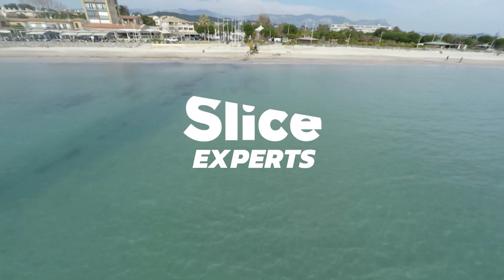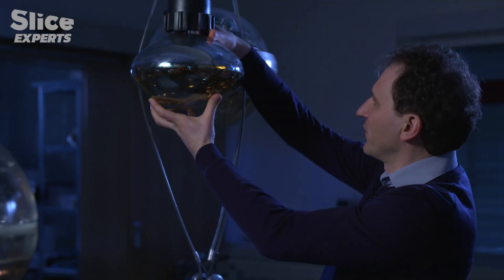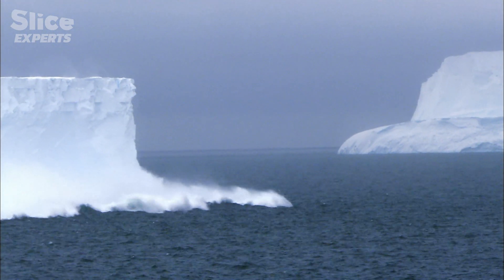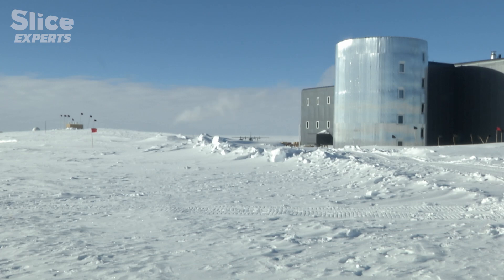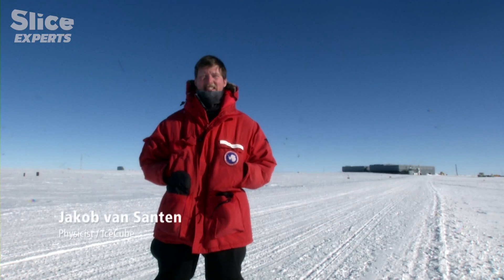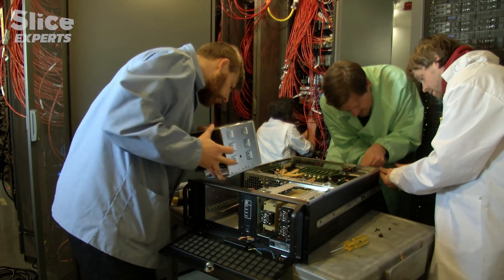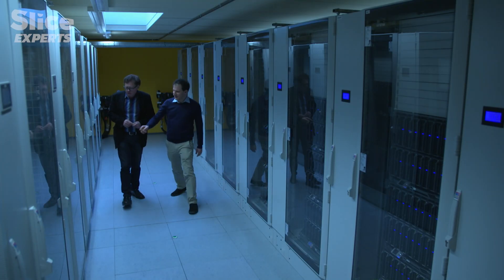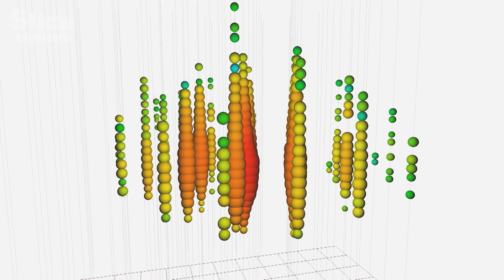Message from the black holes - PART 2 | SLICE EXPERTS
It is the birth of the neutrino astronomy. For the first time, astrophysicists can detect extra-terrestrial neutrinos in the ice of the South Pole. With a gigantic detector, scientists have discovered their traces. Neutrinos are the most common elementary particles and at the same time the most mysterious. As these particles are invisible to us, we cannot check if they have a mass. Also, they are not electrically charged, and rarely interact with other matter. But for scientists, each of the tiny neutrinos is a potential messenger that carries direct information about its origin in space. Many discoveries of astrophysics have enormously extended our idea of the cosmos, but the puzzling core questions of science are still unanswered: how did the universe come to be? What keeps our world together? Where do we come from? The detection of extra-galactic neutrinos is a new key to answering these questions.

Documentary: Black Holes: Messages from the Edge of the Universe (2017)
Directed by: Martina Treusch
Production: Hoferichter & Jacobs, RBB, arte